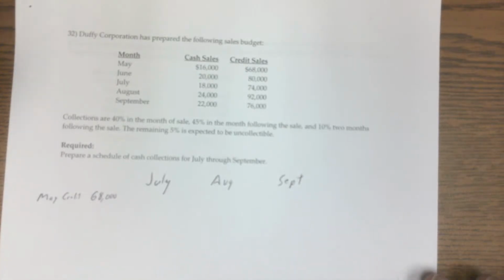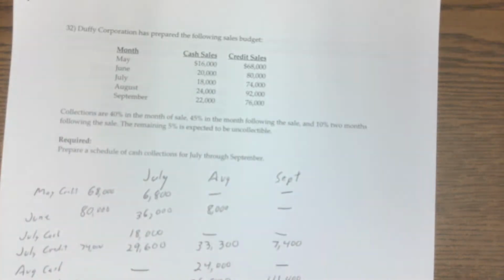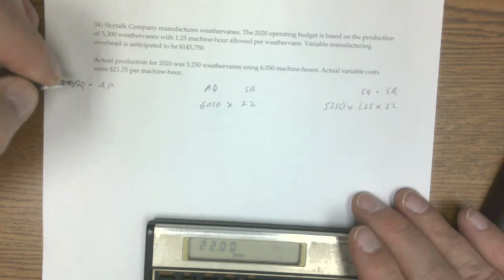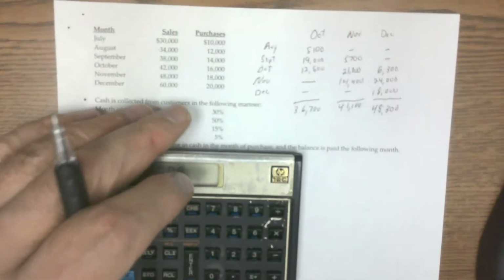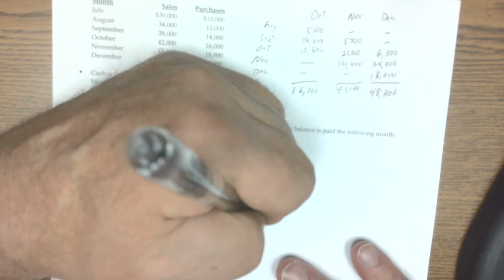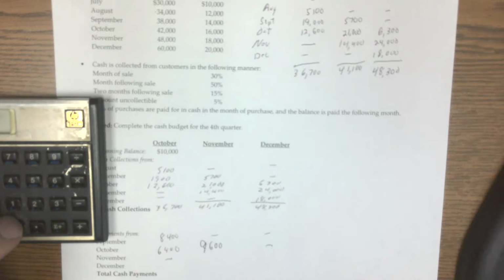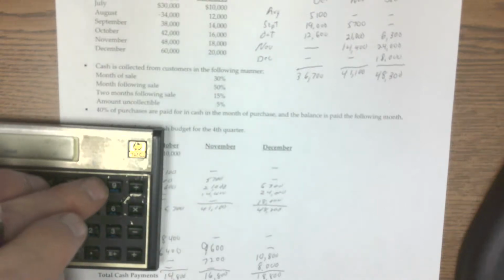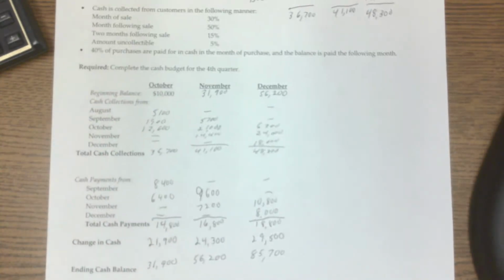ACCT 3303 Exam 2 review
These are problem types you are likely to see on the exam